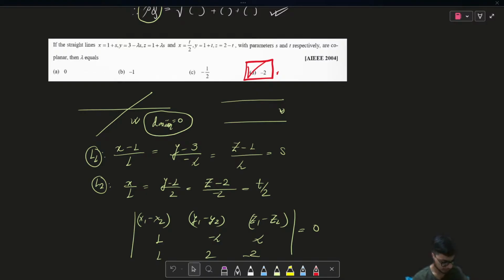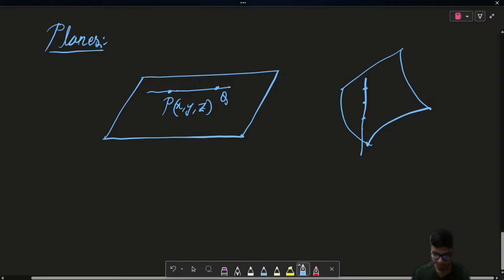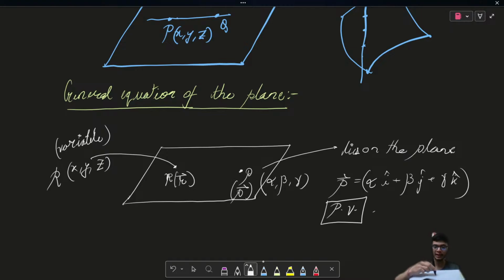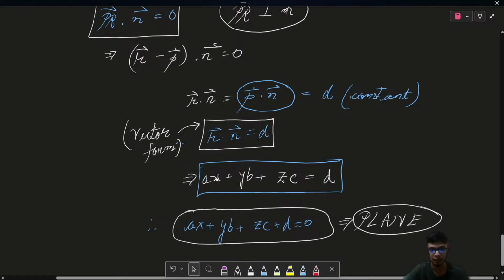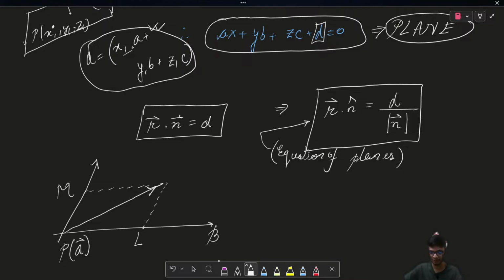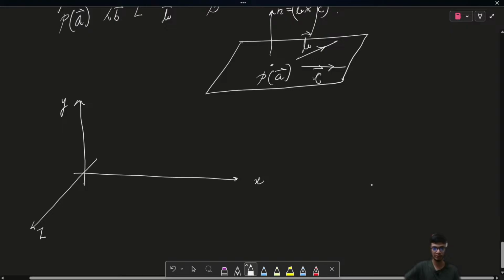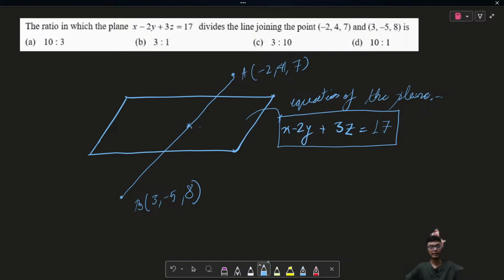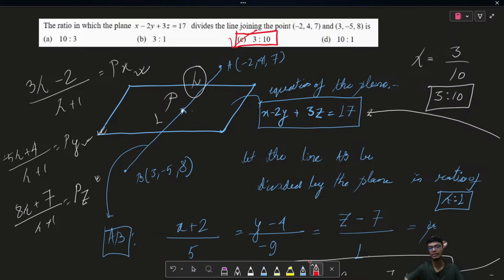L-05 3D GEOMETRY | JEE Mains & Advanced 2026 | Sirsha Sir (IIT Kharagpur)